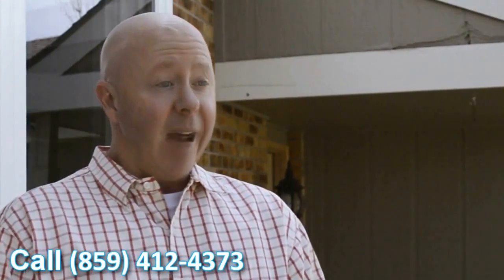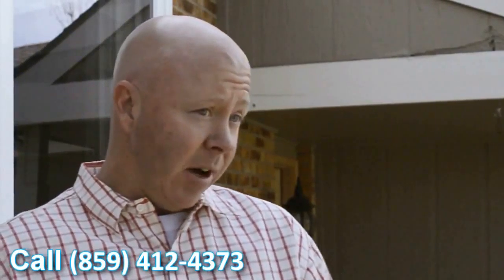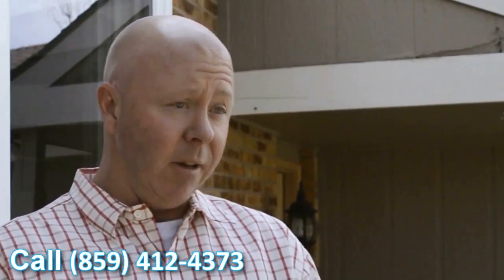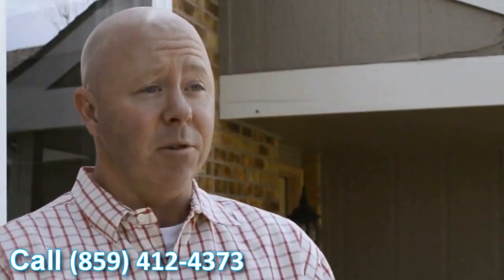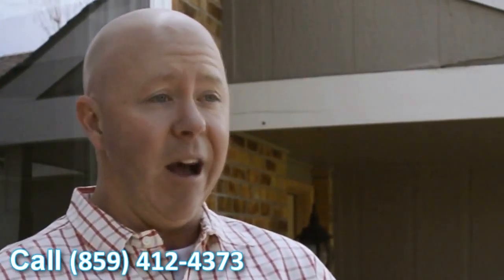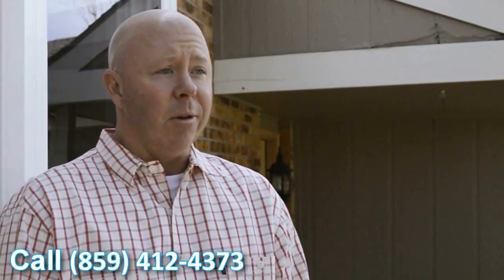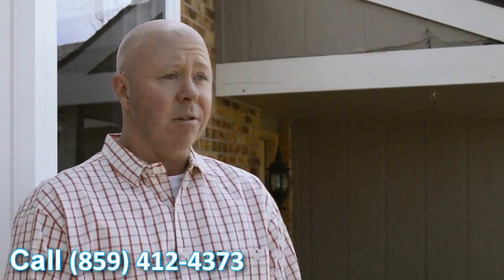New Windows Crittenden KY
Customer-Driven Design

Personal Attention

Ohio
•Cincinnati, OH
•Middletown, OH
•Monroe, OH
•Hamilton, OH
•Mason, OH
•Fairfield, OH
•Sharonville, OH
•Wilmington, OH
•Lebanon, OH
•Loveland, OH
•Blue Ash, OH
•Kenwood, OH
•Milford, OH
•Batavia, OH

Kentucky
•Covington, KY
•Fort Thomas, KY
•Alexandria, KY
•Independence, KY
•Florence, KY
•Walton, KY
•Crittenden, KY
•Dry Ridge, KY
•Falmouth, KY
•Owenton, KY
•Newport, KY
•Williamstown, KY

Indiana
•Batesville, IN
•Bright, IN
•Lawrenceburg, IN